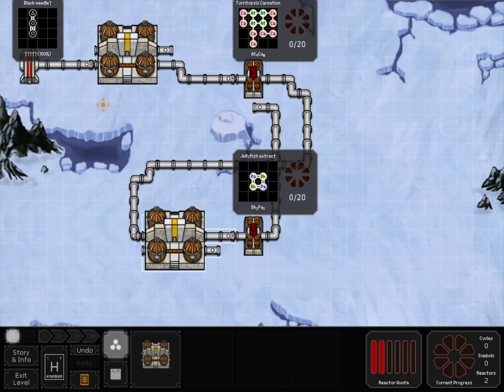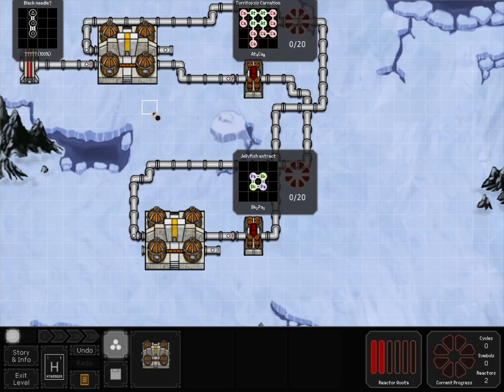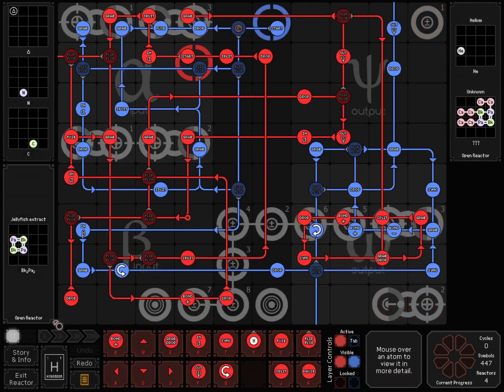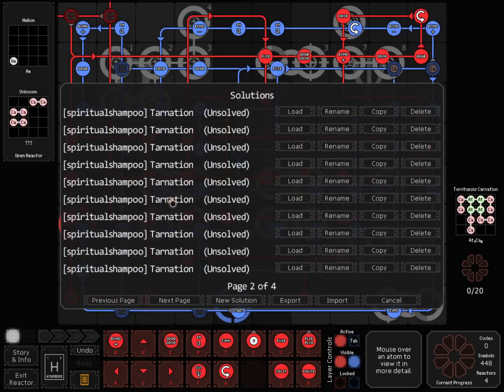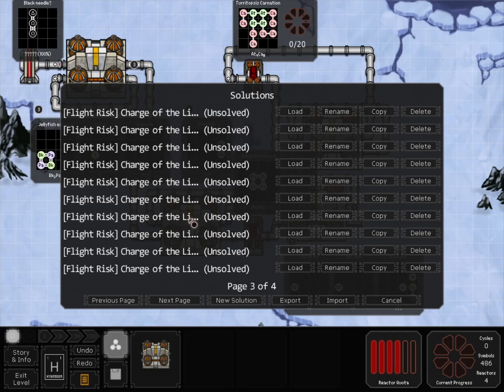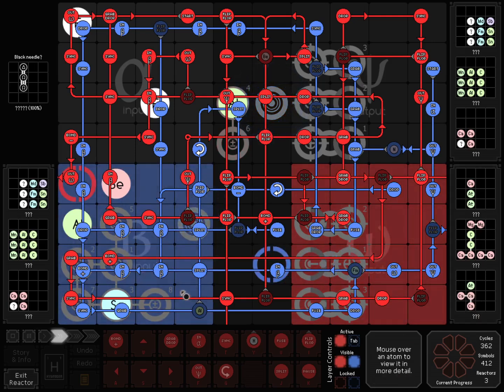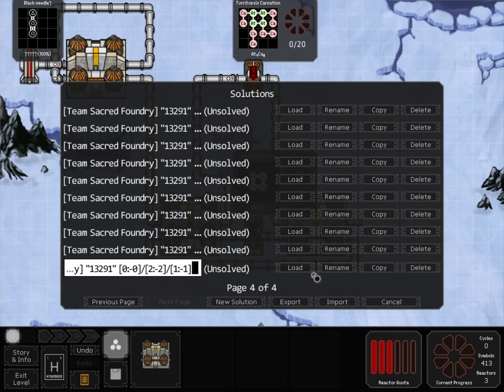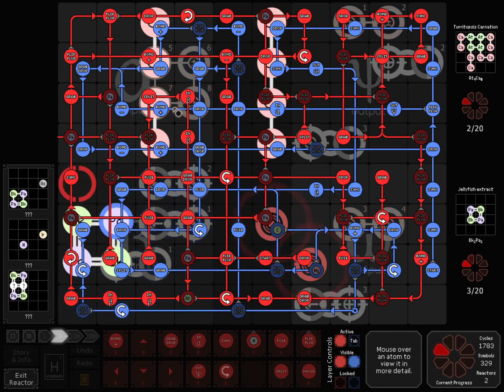SpaceChem Tournament 2024 - Round Special 1: Carnation System